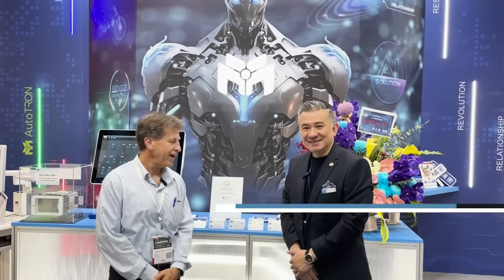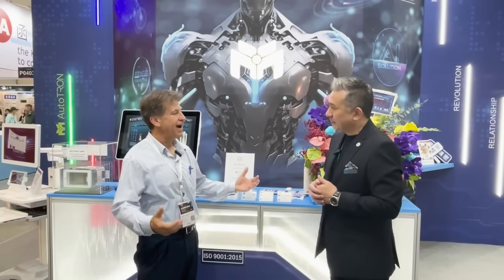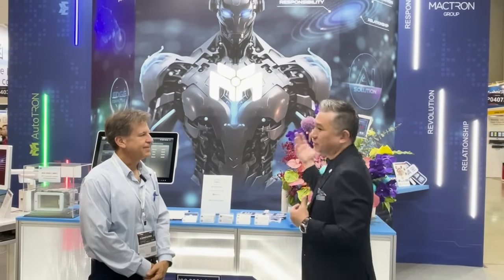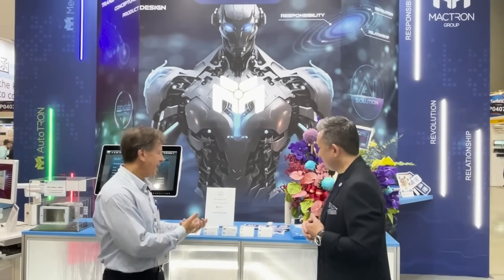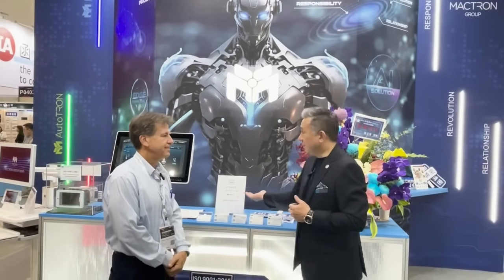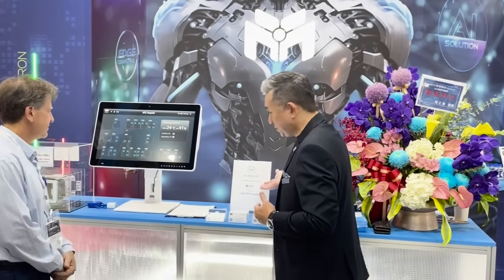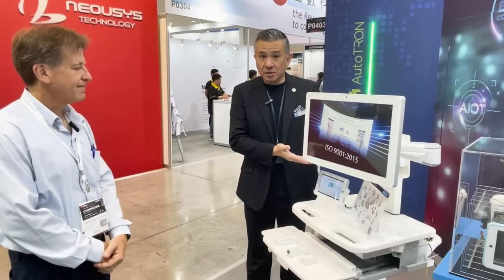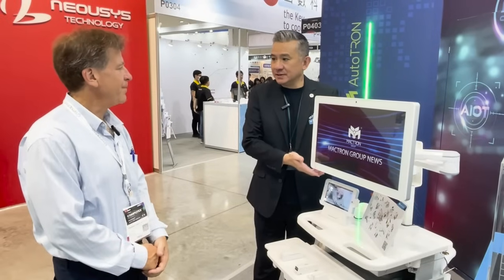MACTRON GROUP at Computex 2024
Rich Nass, EVP of Editorial of Embedded Computing Design discusses MACTRON GROUP Computex 2024 Best in Show Award for their WMP2157 Flat PanelPC and Medical Grade products with Simon C. Lin, President and CEO.